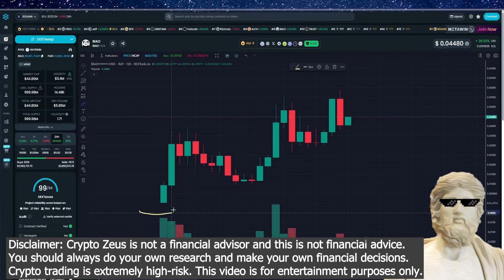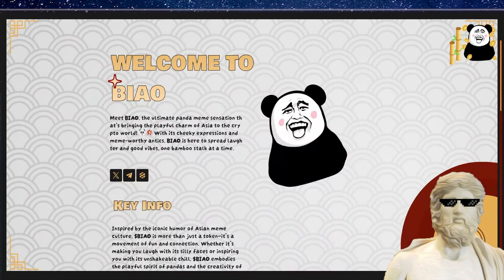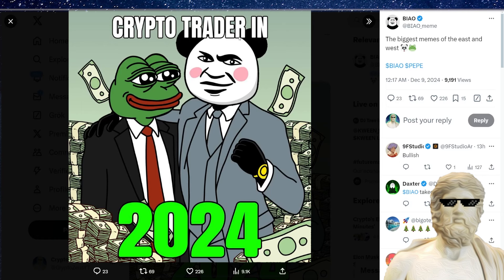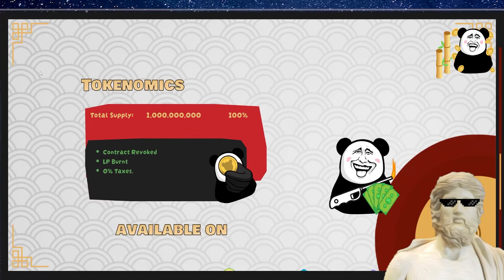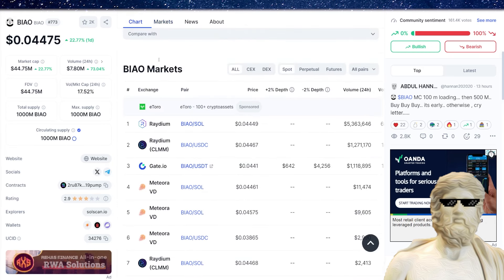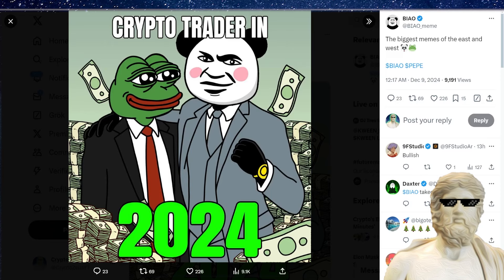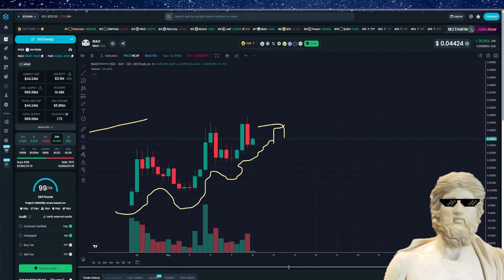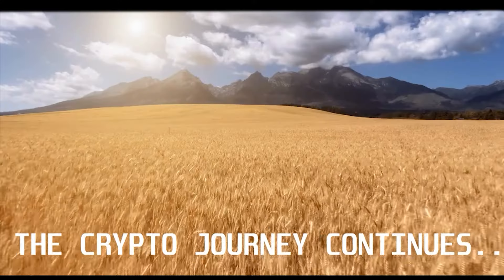THIS LOW CAP MEMECOIN IS MOVING QUICK! 🔥 NEXT HUGE MEMECOIN ?!🤯 BIAO ! 🔥 NEW SOLANA MEMECOIN !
Biao is a new memecoin on Solana which is picking up massive momentum right now. We Check it out in todays video 🔥

New To Crypto And Interested in What To Look For In A 100x Crypto ?!

CZ ALGO ⚡ Trading Indicator 📈 Try 7 DAYS TRY FOR FREE! 🤑 LINK ✅

🔥 Complete your CRYPTO TAXES in MINUTES! (FREE ACCOUNT!

🔥 TradingView Charts 🔥 Free Account + BIG DISCOUNT If You Upgrade 🔥 ✅

Watch out for scammers / impersonators / fakes on Telegram and Twitter/X - feel free to verify.